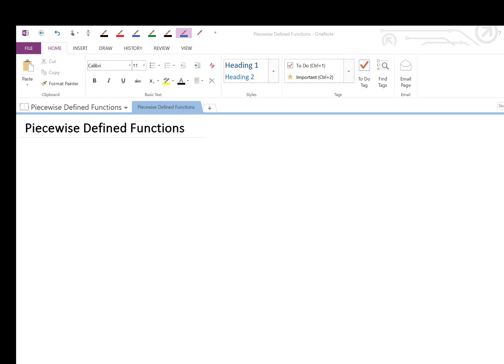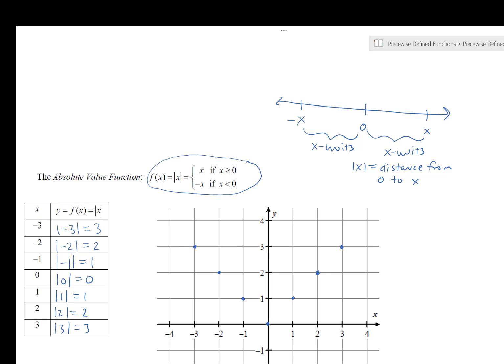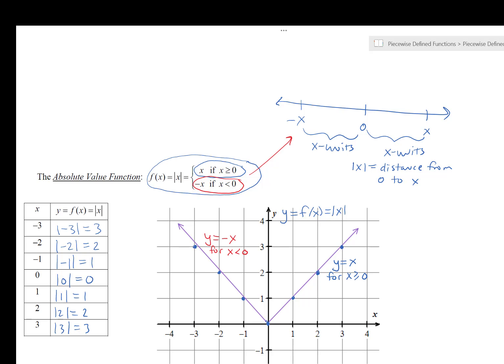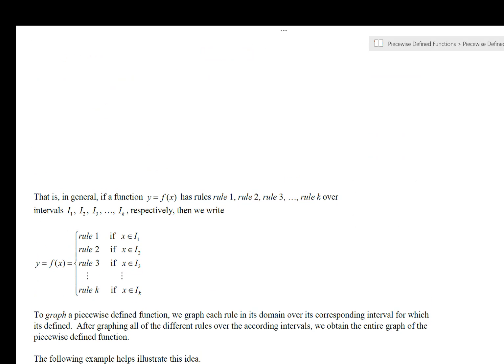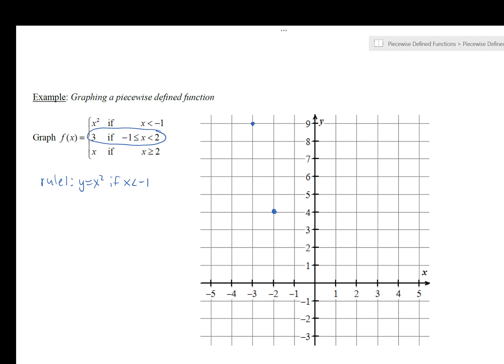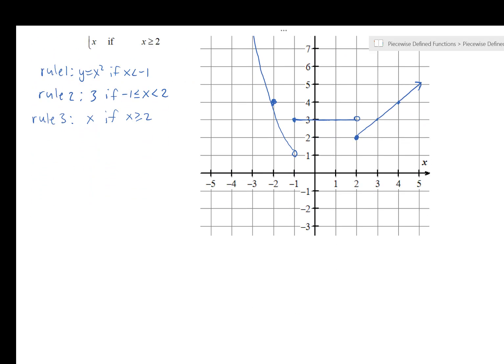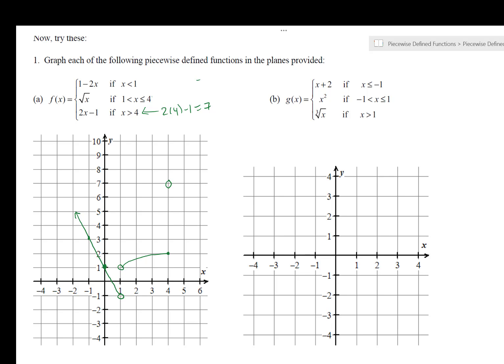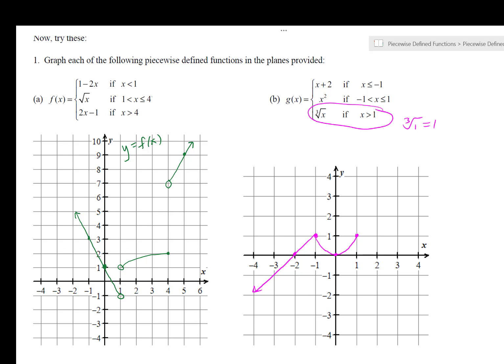Piecewise Defined Functions Part 1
Part 1 of 2 of videos on piecewise defined functions.  Introduces the concept and illustrates several graphs.  Beats at the beginning and the end of the video.